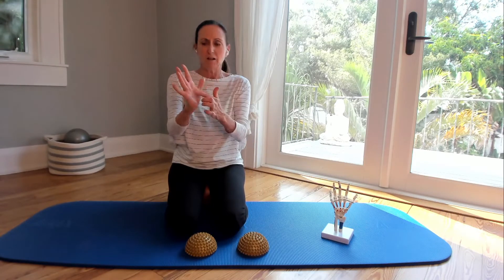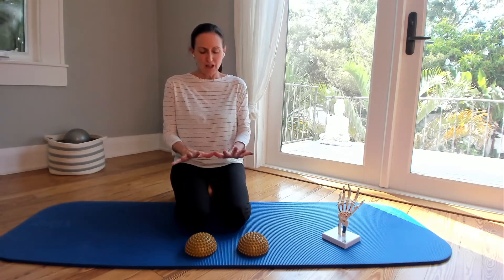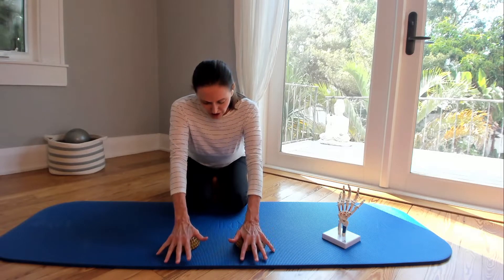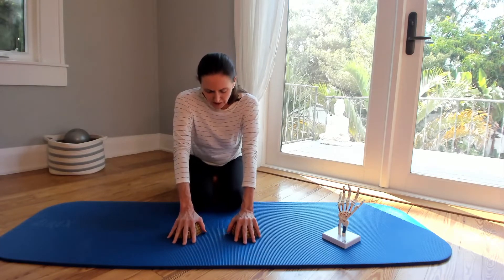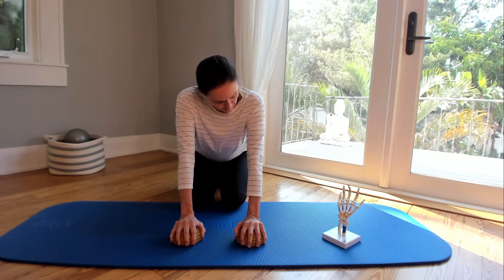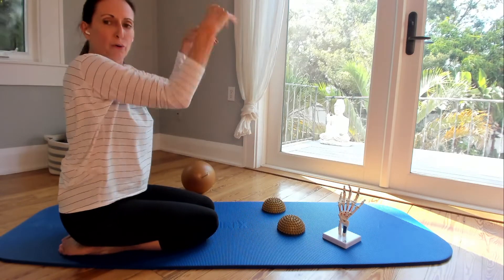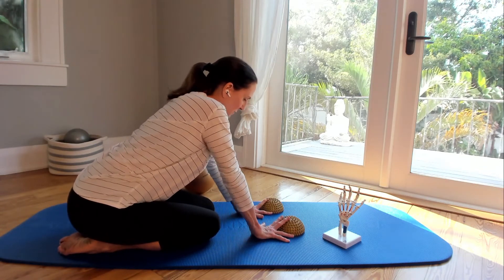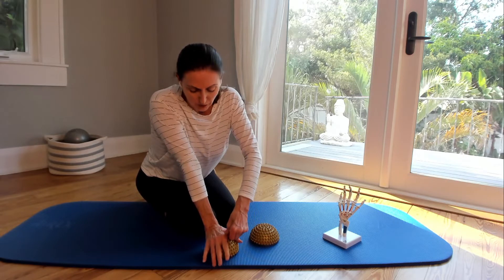Hand Relief With YBR Wakers - Dupuytren's Contracture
Watch this video for a simple way to get started ‘waking up’ your hands with the YBR Hand and Foot Wakers. I have developed Dupuytren's Contracture from my career in bodywork, and I share an easy routine with Foot Wakers that helps with hand pain and stiffness.

Routines on the Wakers are especially good if you work with your hands a lot. That may be physically like a painter, a surgeon, or even typing away on your computer all day. Wakers also help soothe arthritic hands and keep them strong and flexible. Dupuytren's Contracture be damned!
Guided by Dianne Glass, your go-to international teacher & trainer with 25+ years of experience helping 1000’s heal pain and feel better in their body.

Yamuna Body Rolling (YBR) is a whole-body method to relax muscles, tone your body and melt stress. It is a simple, easy-to-learn method using a ball that strengthens, aligns, and relieves stress to get you moving better.

YBR Balls are specially designed to target those hard-to-get-at places in your body. From your feet to your face, you can feel better and move with ease.

YBR is a fresh approach to opening and strengthening your body. YBR will give your body correct alignment and free its energy, all while giving you a complete workout that increases your core strength and tones your muscles.

As a nonimpact technique to achieve both fitness and wellness, the concept of Body Rolling is quite simple: your body weight sinks into the ball as your body elongates; this creates traction that allows a deep release giving you the benefits of a full-body fitness workout, yoga, massage, and healing — all rolled into one.

Any questions? Ask in the comments and Dianne will answer.